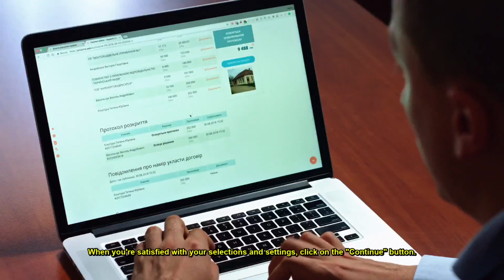How to connect Etsy Ads to listings for higher conversion rates - Step By Step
Unlock the secrets to boosting your Etsy sales with our comprehensive guide on how to connect Etsy Ads to your listings for higher conversion rates! In this step-by-step tutorial, you'll learn how to effectively set up and optimize your Etsy Ads, ensuring your products reach the right audience and attract more buyers. Whether you're a seasoned seller or just starting out, this video will provide you with the tips and tricks needed to maximize your shop's visibility and revenue. Don't miss out on these valuable insights!